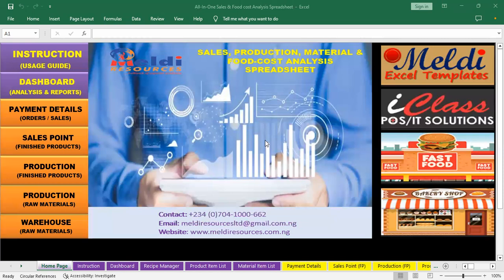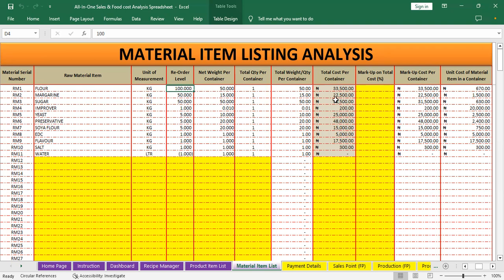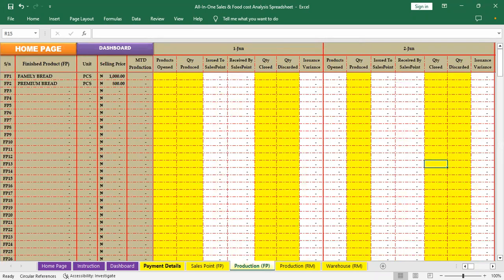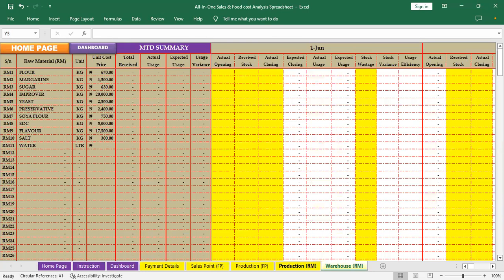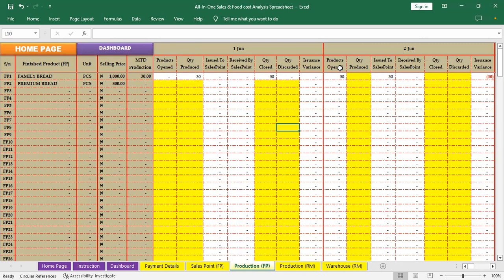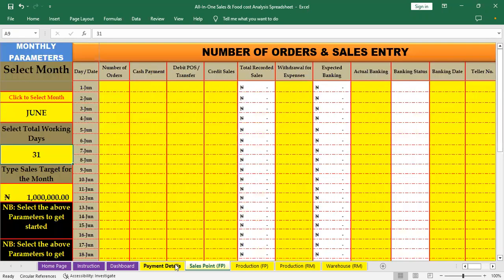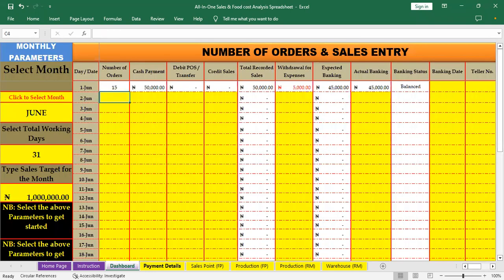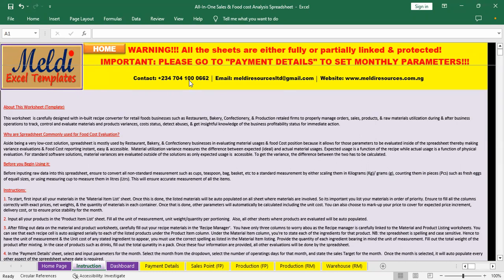This Spreadsheet helps Small Retail Food Business Owners/Managers Evaluate their Food Costs Easily!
Simply a handy & highly simplified All-In-One Excel Spreadsheet for Auditing and Managing Food Cost, Sales, Production, Expected & Actual Material Usages from warehouse to production.
Very suitable for Restaurant, Bakery, Confectionery, & Small Production Businesses.
Evaluation reports include - Daily Food Cost at a glance, Individual Product Gross Margin,  Material Usage Efficiency, Actual vs Expected Food Costing, Material Usage Variance across production & warehouse, Wastage-to-Sales Evaluation across each Unit, Material Re-Order Level, Sales Target Performance, Adjusted Sales Target based on trend, Customer Base Purchasing Strength, and Lots of other Reports.